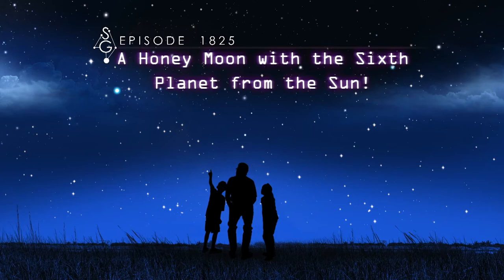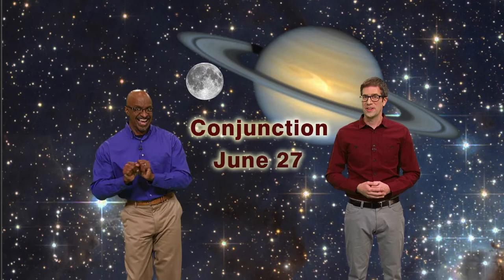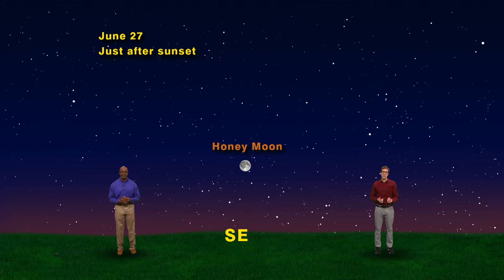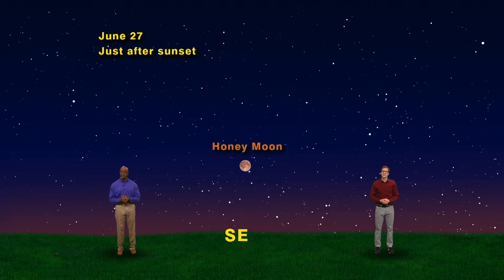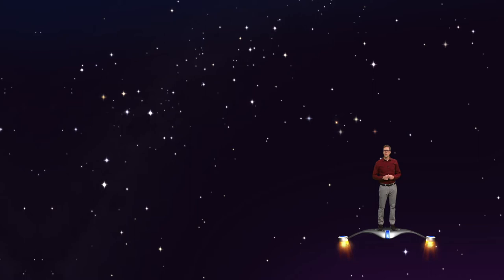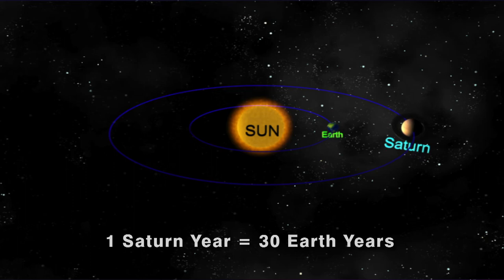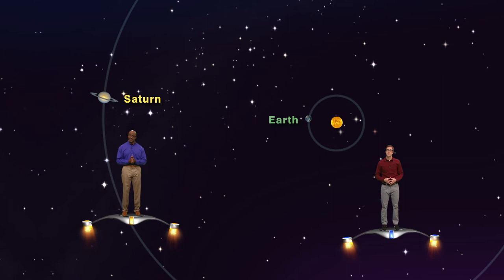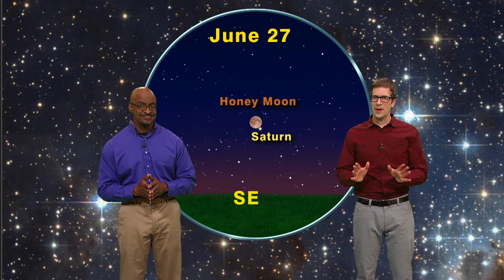Star Gazers June 18 - 24th 5 min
Star Gazers #18-25 5 Minute June 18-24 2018 “A Honey Moon with the Sixth Planet from the Sun”